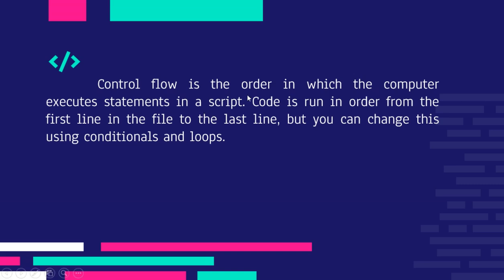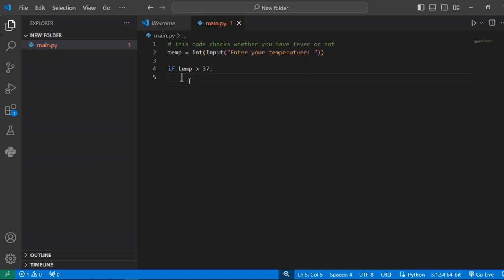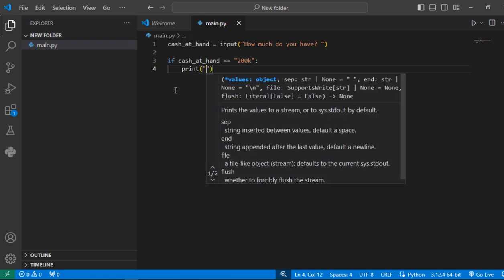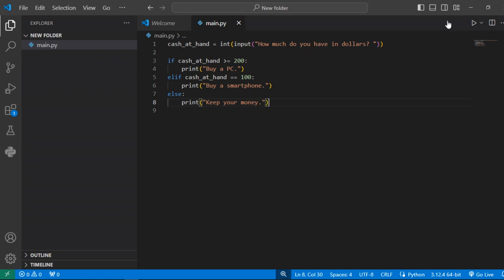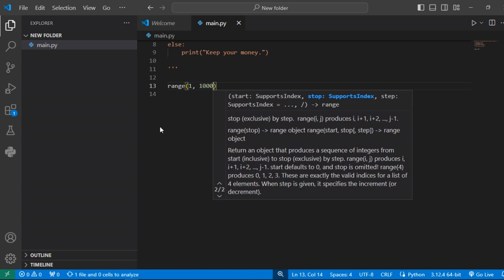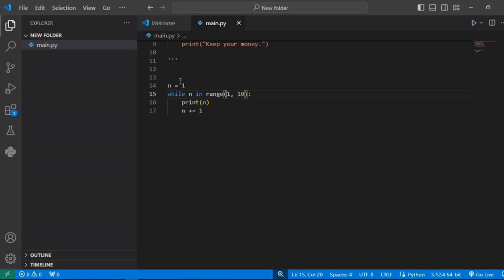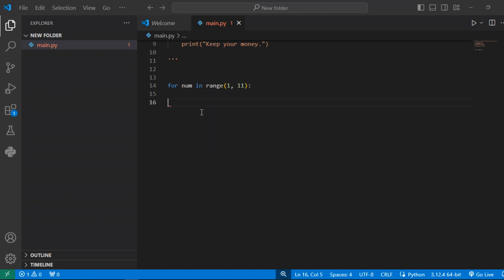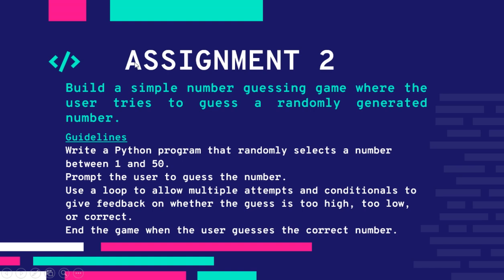Wk 2 Lesson video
#12-weekPythonCourseForAbsoluteBeginners